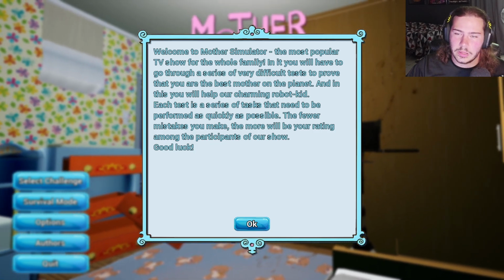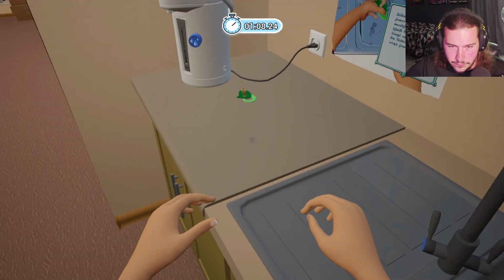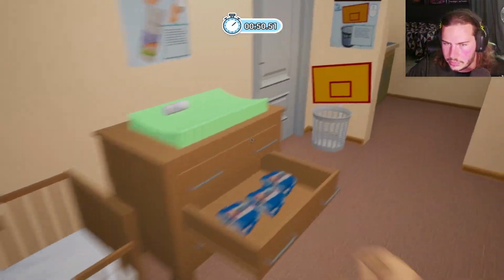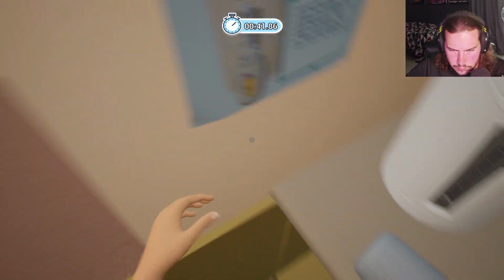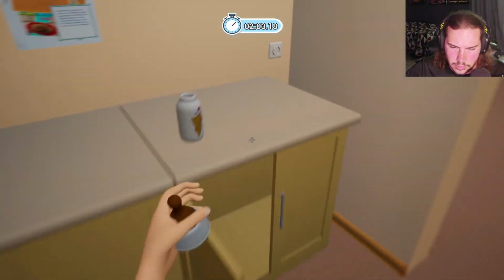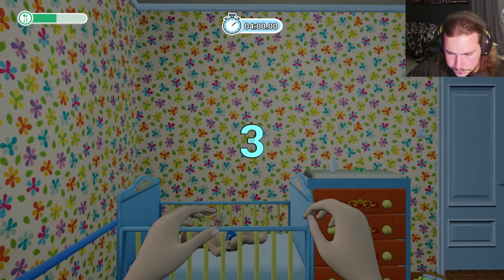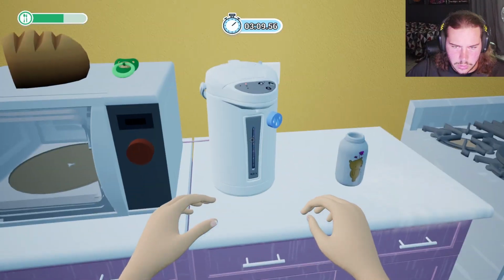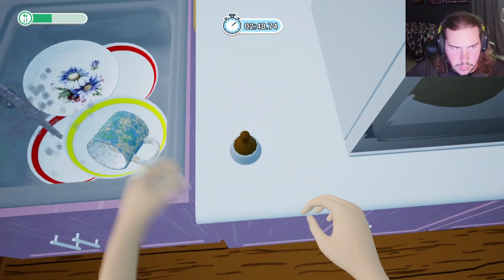Mother Simulator 2024